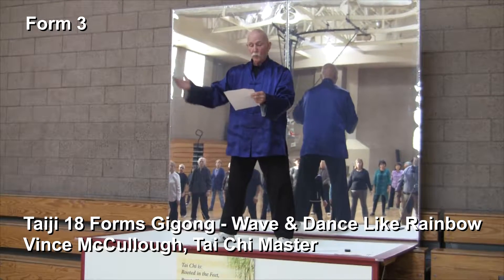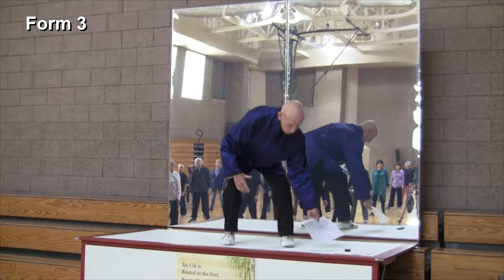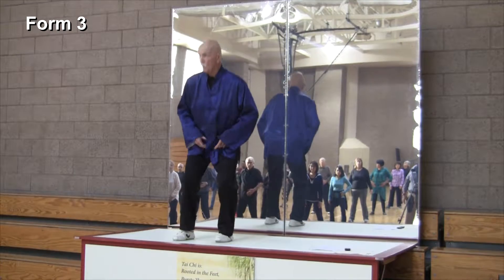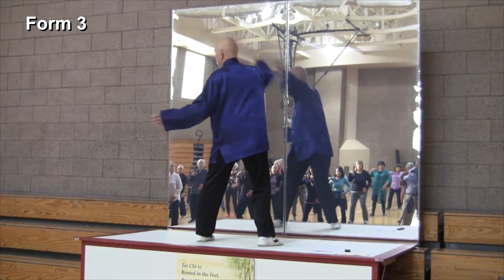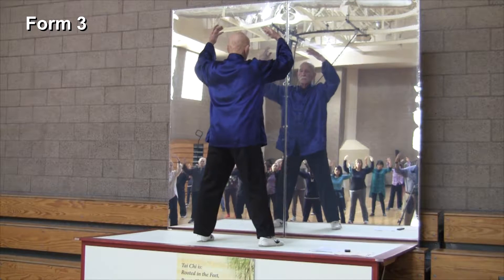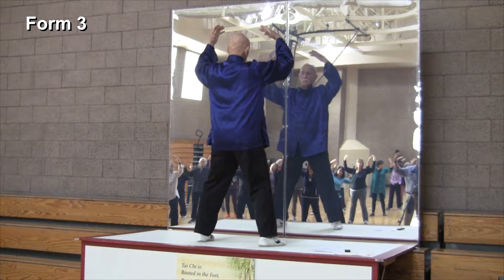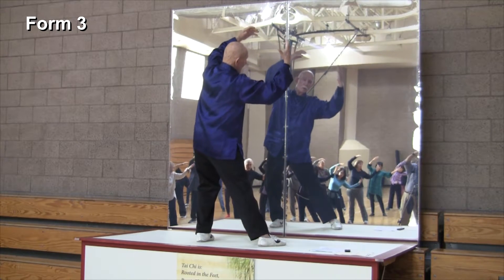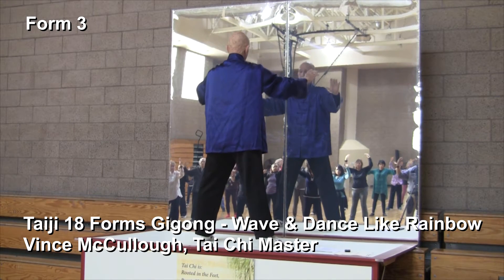18 Forms - Vince McCullough Demonstrates Form 3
Vince McCullough, Tai Chi Master, Demonstrates Form 3 of the Taiji exercise (shibashi) known as 18 Forms.